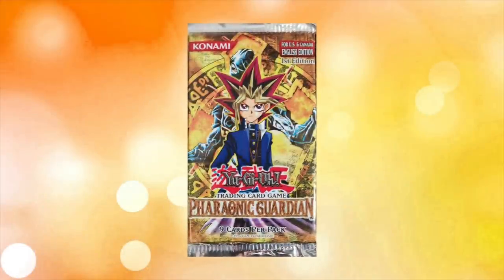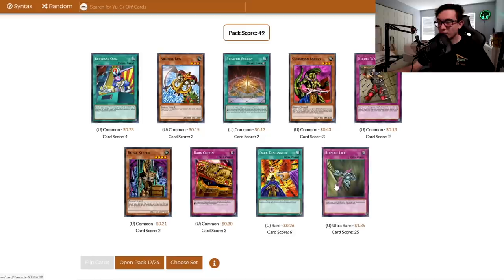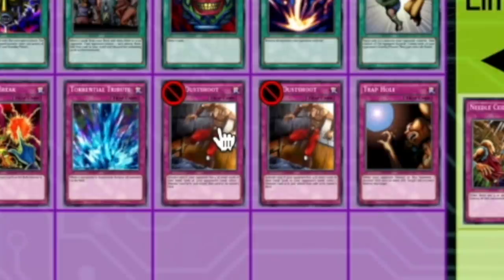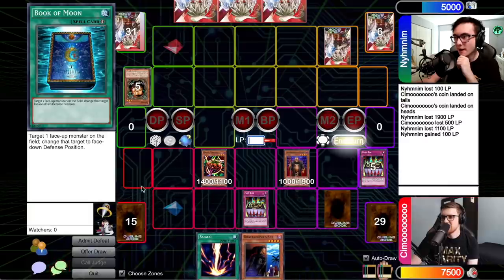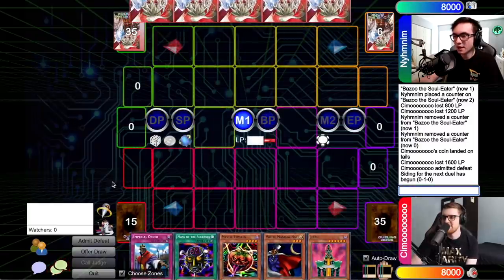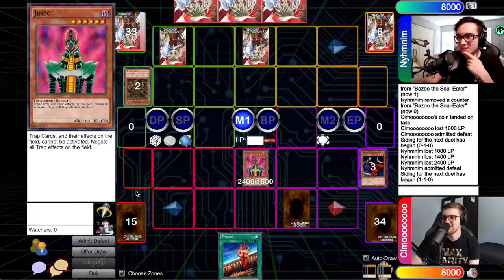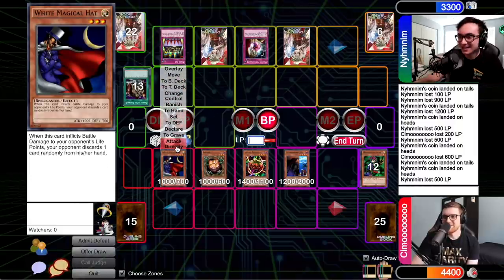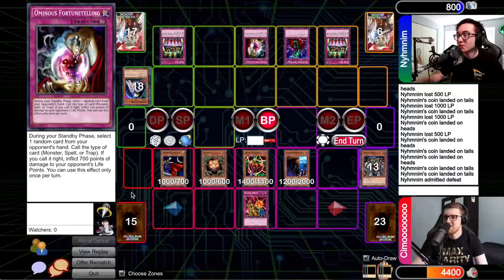Pharaonic Guardian | Yu-Gi-Oh! Progression Series #7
Welcome to the seventh episode of the Yu-Gi-Oh! Progression Series! In each episode, Nyhmnim and I will open 24 packs of a core Yu-Gi-Oh! booster set, build a deck with all of the cards available to us, then duel to see who comes out on top! With new cards being unlocked every episode, we will be constantly evolving our strategies to take the win!